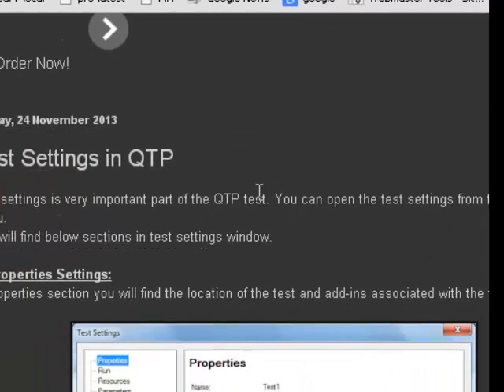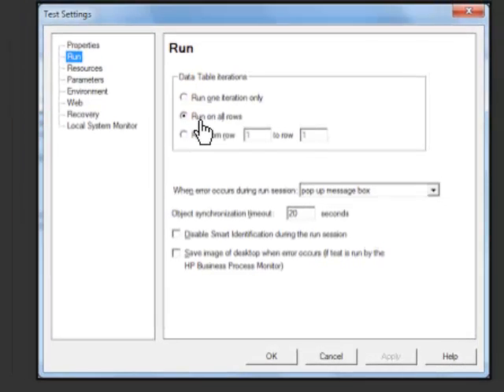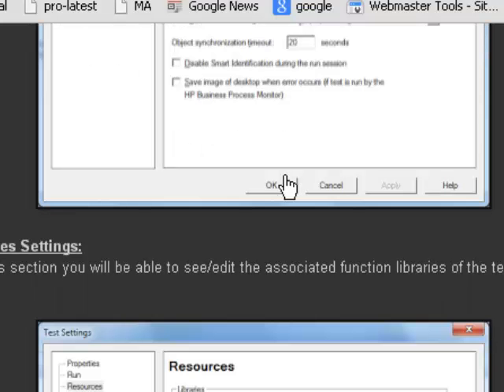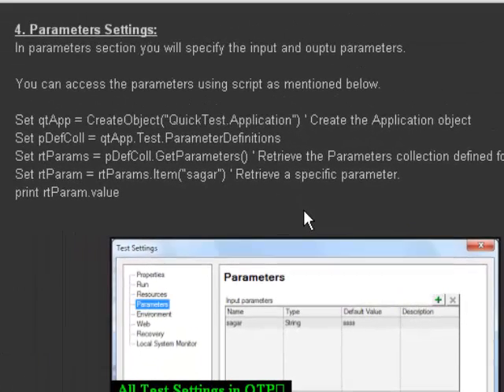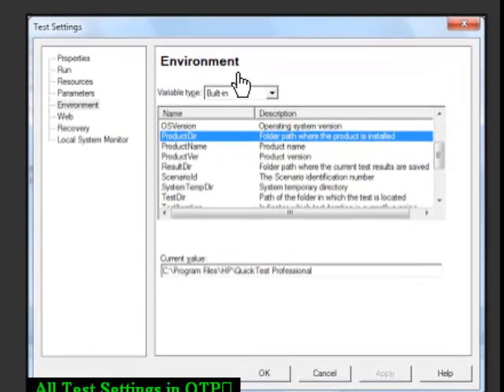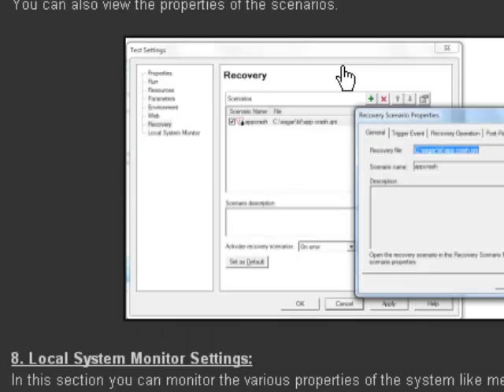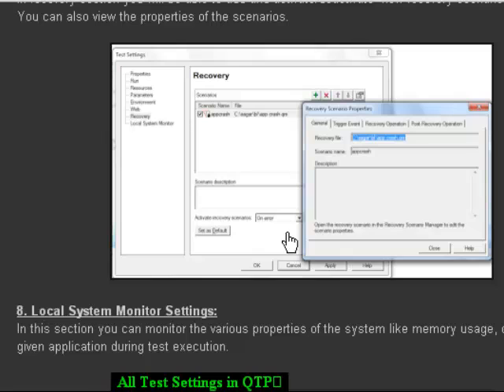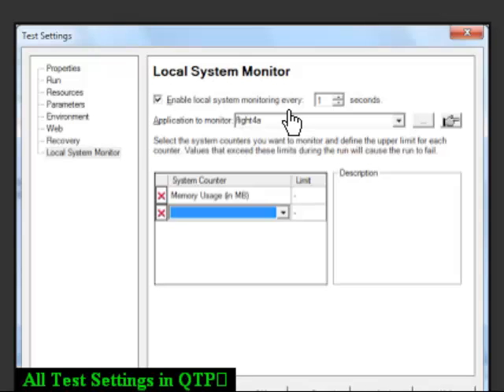All Test Settings in QTP